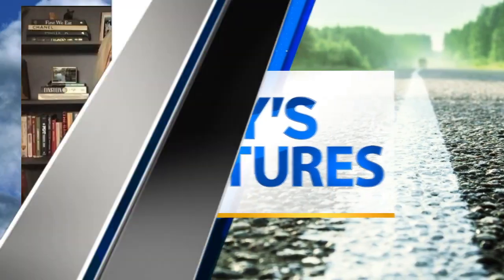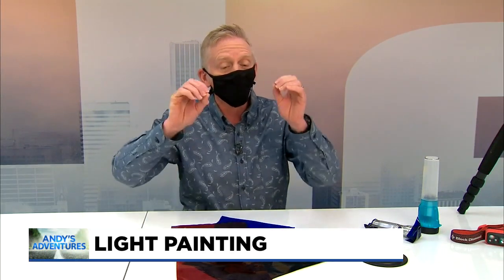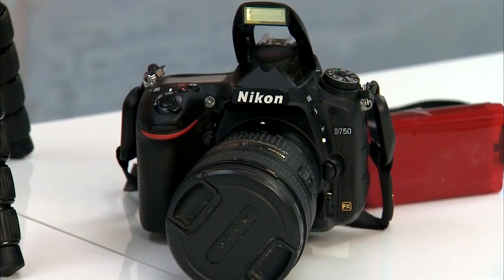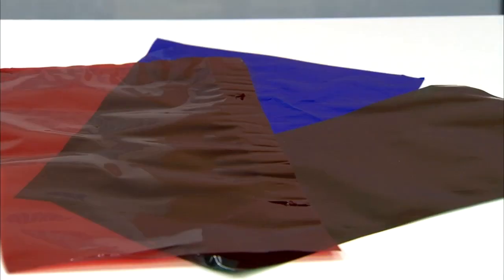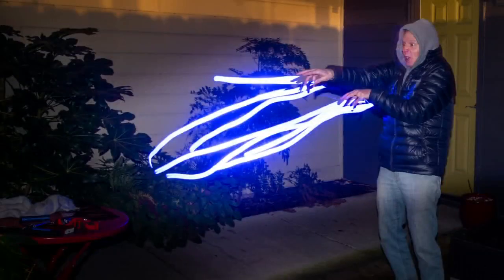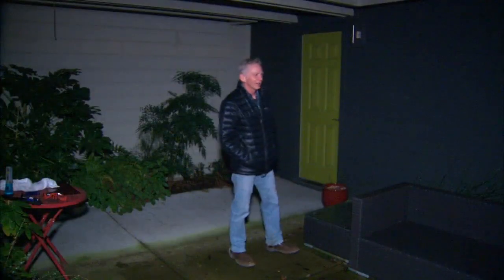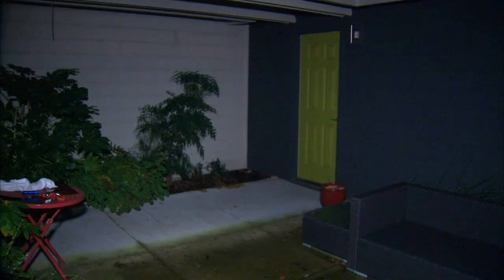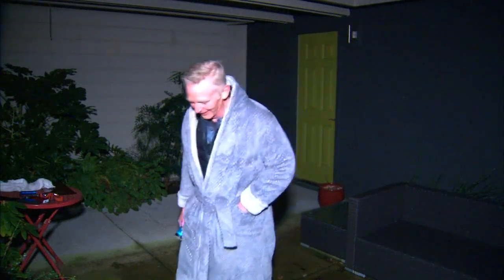Andy's Adventures: Painting with Light